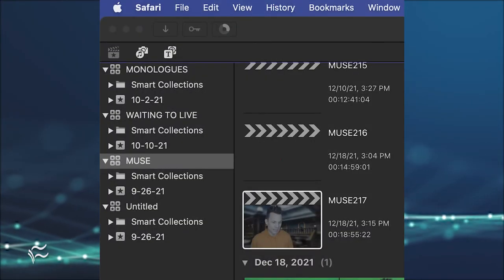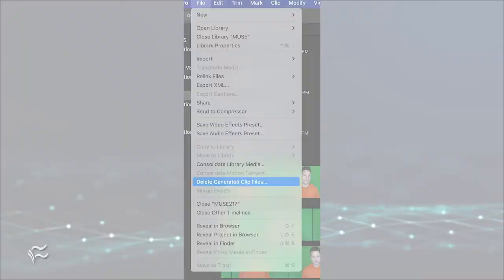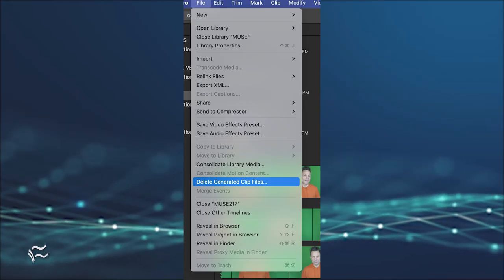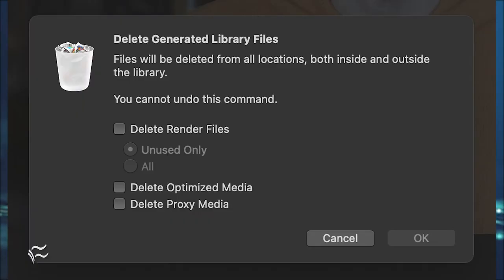How to reclaim disk drive space taken up by Final Cut Pro libraries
Have you run into a situation where your Mac's internal drive is full? Do you use Final Cut Pro X? If so, Jack Wallen is pretty confident he knows what the problem is and how to solve it.

EDITOR'S NOTE: This content was originally published December 2021 on TechRepublic. This information may be outdated depending on time of viewing.